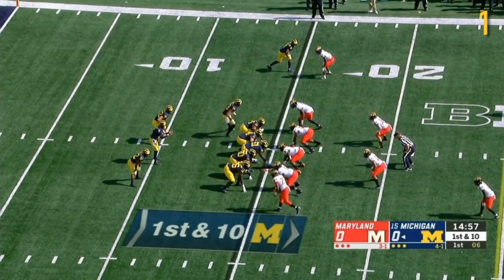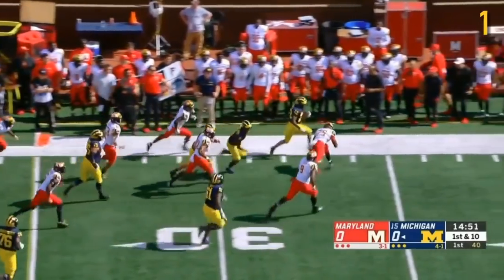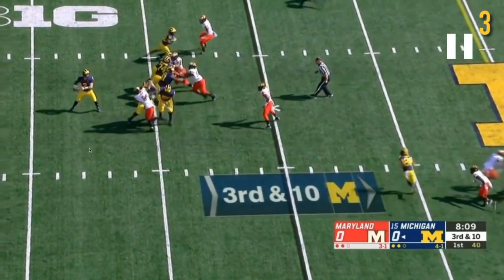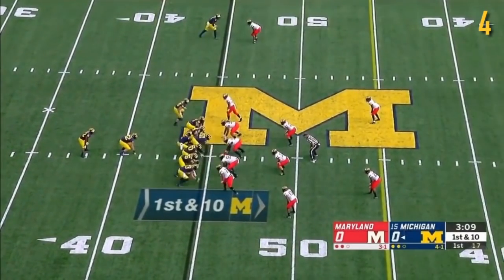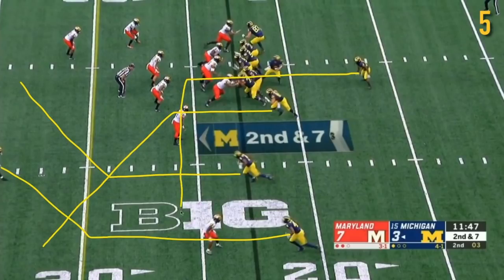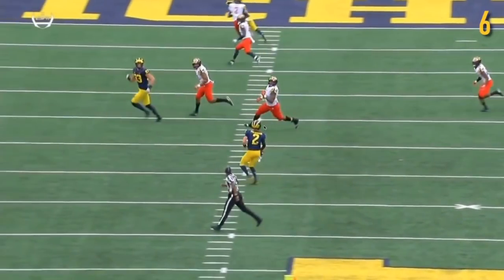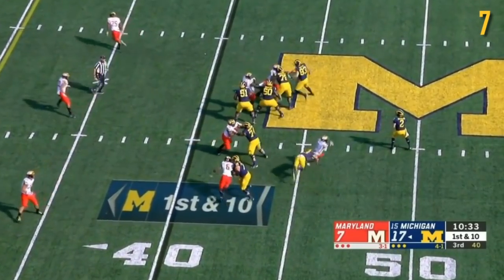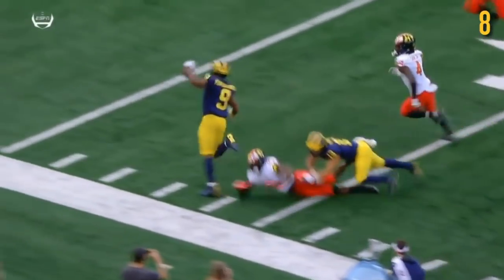MGoFilm Analysis 2018 - Episode 6.1 || Maryland || Offensive Success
Michigan had a bit of a slow start on offense, starting 3 of their 4 drives with either a turnover or a punt. Eventually, though, they found their groove and put together plenty of scoring drives to beat the Terrapins 42-21 in a game that wasn't nearly as close as the score makes it seem.

In this episode, I review how Michigan found that success on offense. A lot of it has to do with Patterson having one of his best games in a Wolverine uniform, as well the offensive line continuing to block well.

Dive in to the 8 plays and let me know what you think!

Episode 6.2 will cover plays from the defense.

**None of the content in this video is my own.